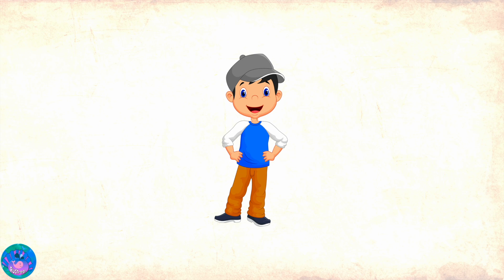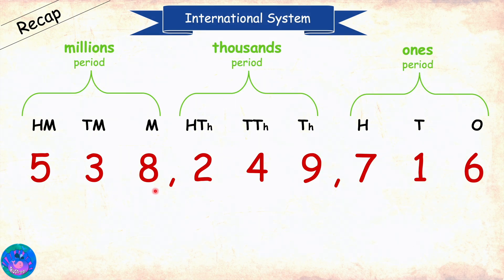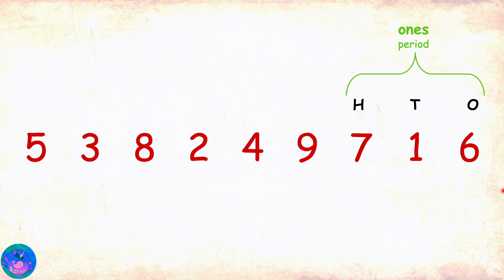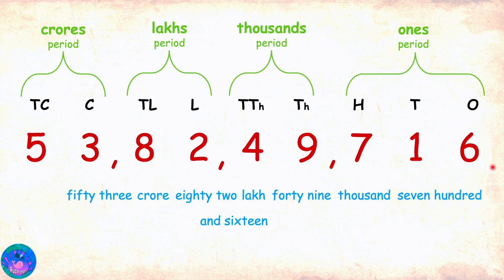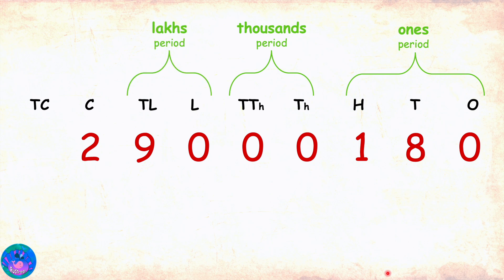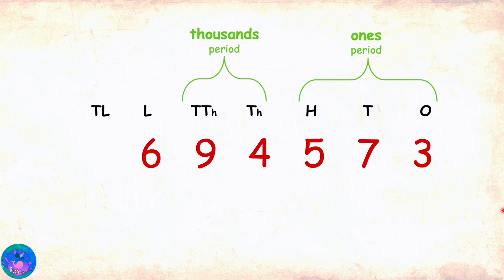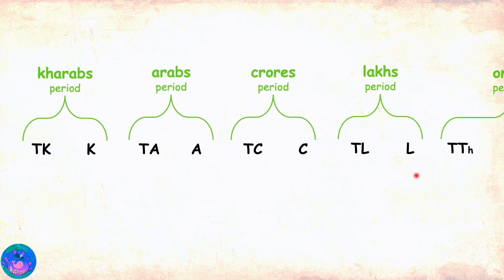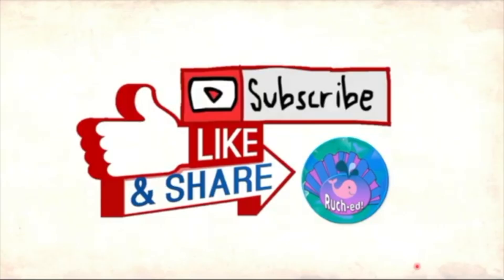Reading large numbers | Indian system | Understanding numbers 7 | Math |Grade 4 | Grade 5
Sam learns how to read numbers which have 6 or more digits using the Indian number system. Recommended for Grades 4 and 5. The learning through this video can be extended further by viewing the other videos in this series.